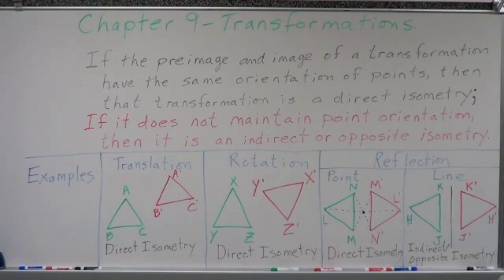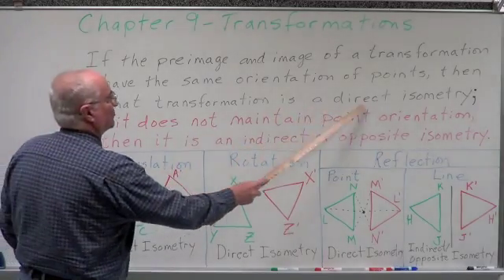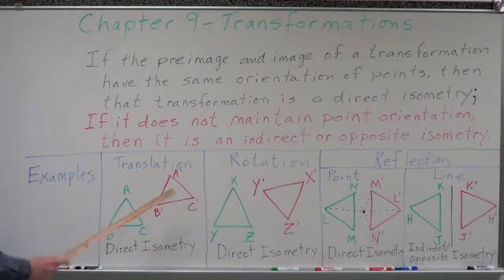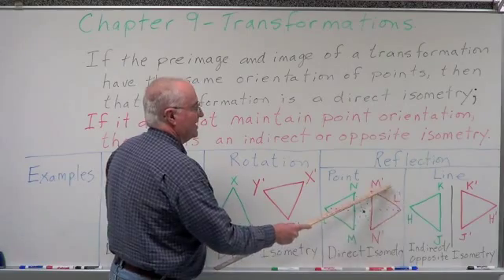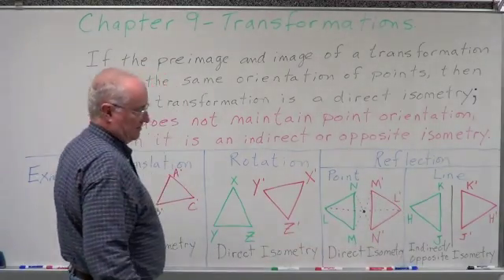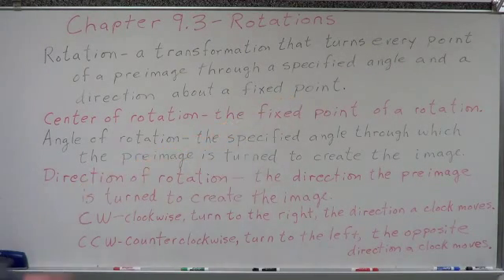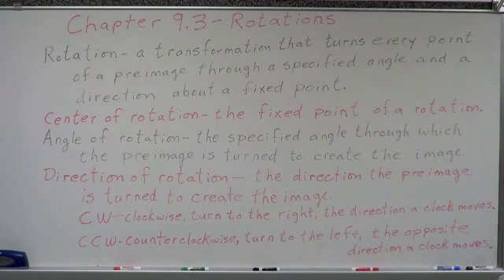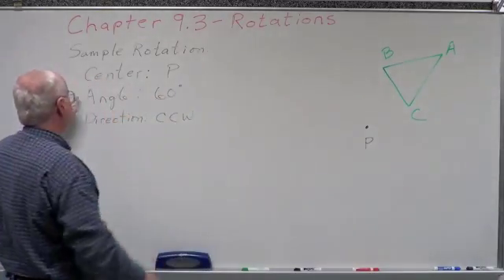Geometry Chapter 9.3 - Rotations - Vocabulary & Basic Info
This presentation introduces more vocabulary about transformations in general - direct isometry and indirect/opposite isometry.  Also defines and demonstrates the vocabulary required to understand and work with rotations.